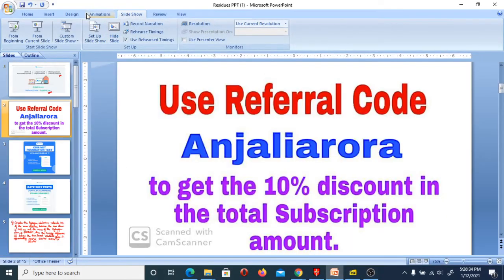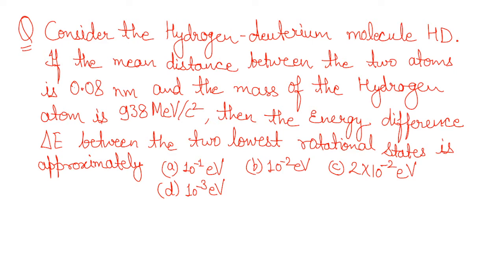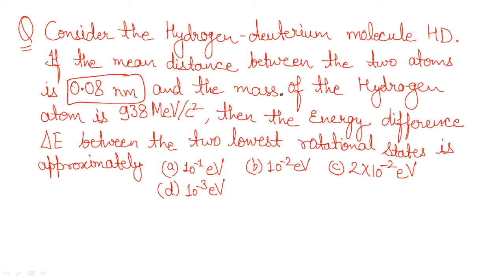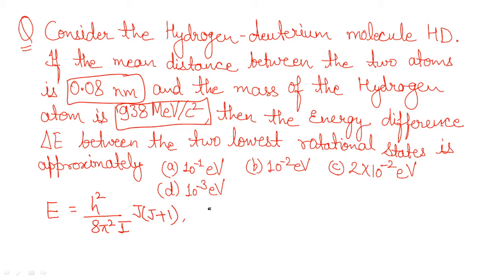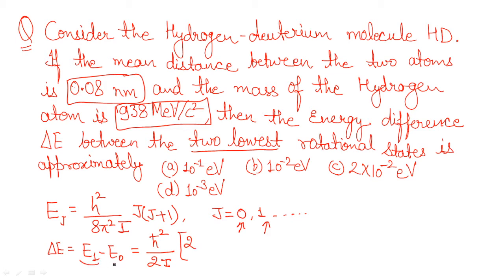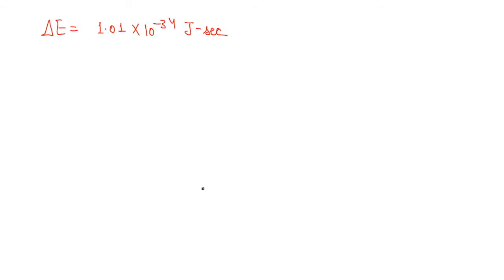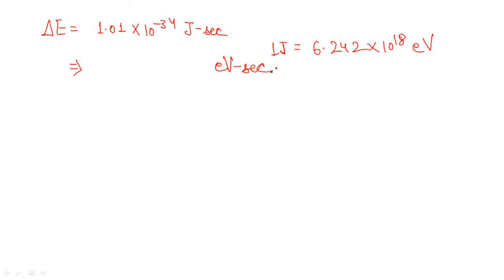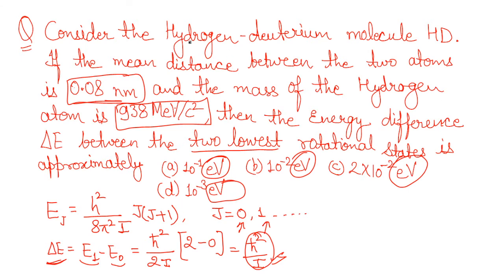Rotational Spectra | Must To Prepare Topic of Atomic & Molecular Physics